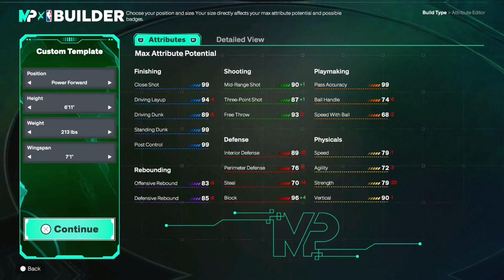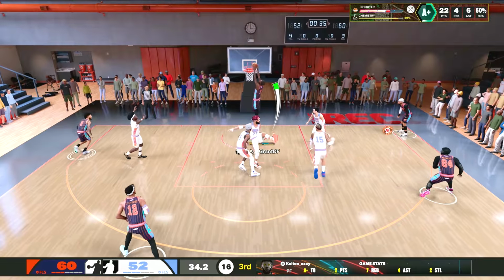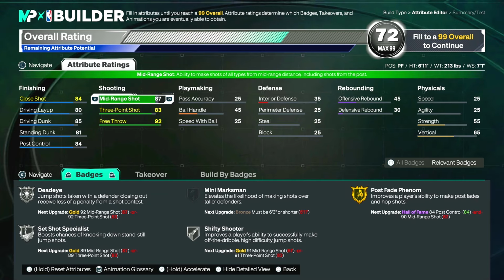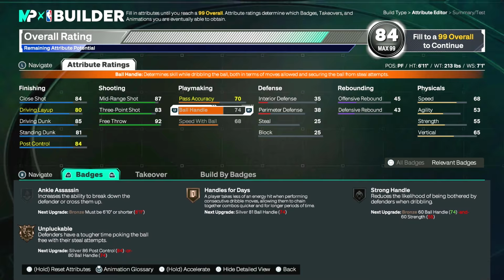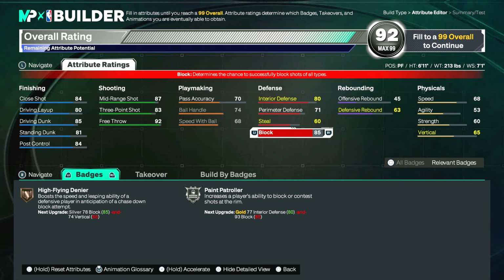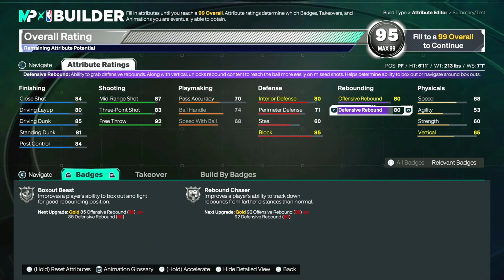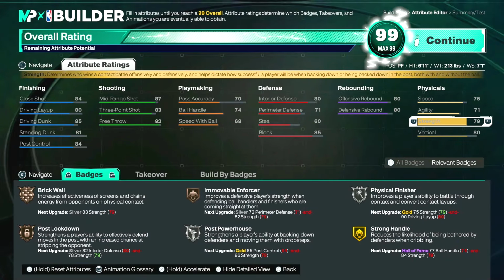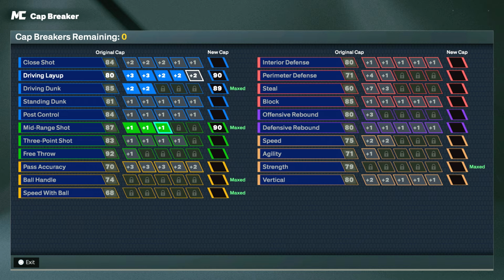This Is THE BEST PRIME KEVIN DURANT BUILD In NBA 2K26 And Here’s WHY…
This PRIME KEVIN DURANT BUILD Is a DEMIGOD In NBA 2K26… (NO WEAKNESSES)
🏀🔥 Unlock the ultimate scoring machine with the BEST PRIME Kevin Durant build in NBA 2K26! In this exclusive video, we dive deep into the stats, attributes, and playstyles that make this build a game-changer on the court. 🌟 From shooting threes to executing flawless drives, you’ll see why KD is unstoppable! 🏆 Learn pro tips, fixtures, and strategies used by top gamers to maximize this phenomenal build. Ready to dunk your way to victory? Let’s get started!

Don't forget to click the 🔔 to get notified when I go live/upload!